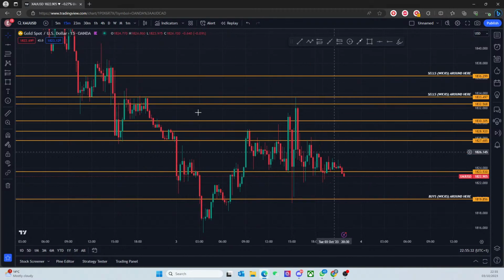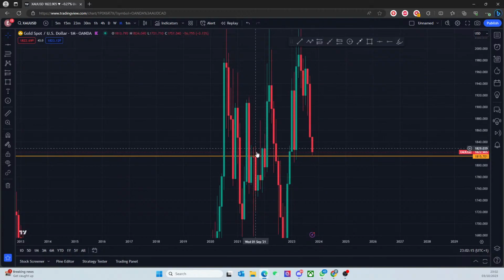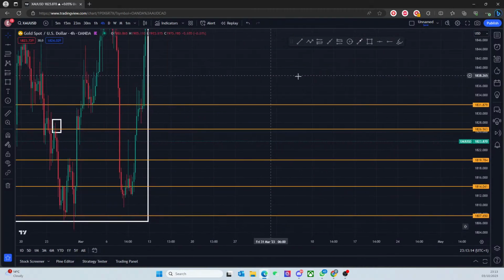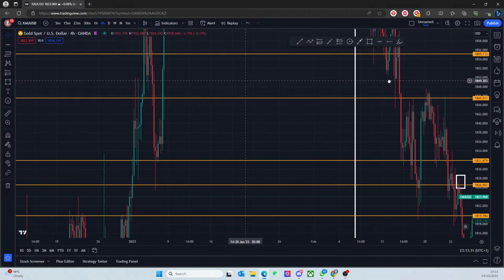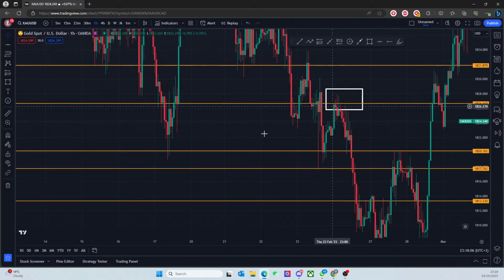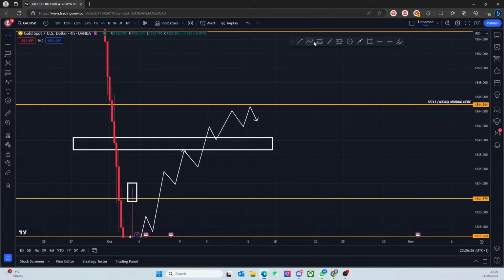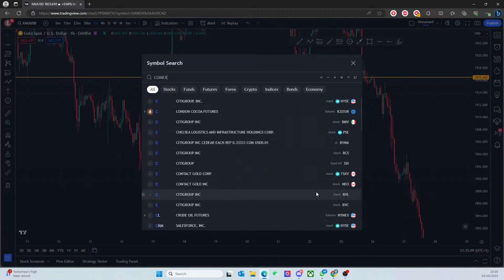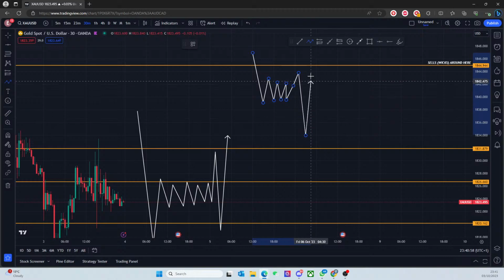GOLD BREAKDOWN 😢 3rd October 2023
WELCOME to EvolutionDVS, where we evolve or we don't call ourselves DVS.

We do a daily Gold (XAUUSD) Analysis during the Pre-Asian session. Our trading strategy is the DonVo Strategy, trading the Motion and general Price Action.

Tune in to learn more and ask questions.